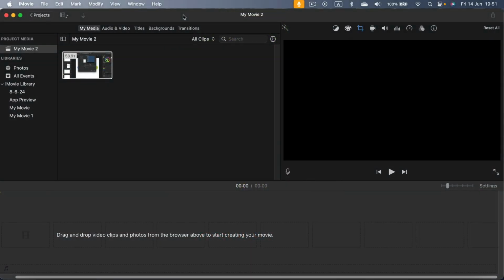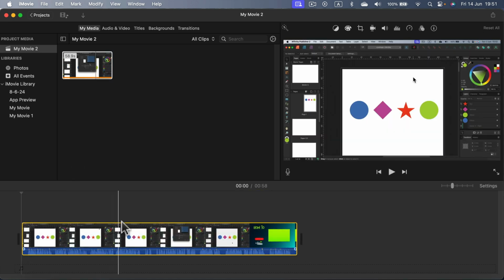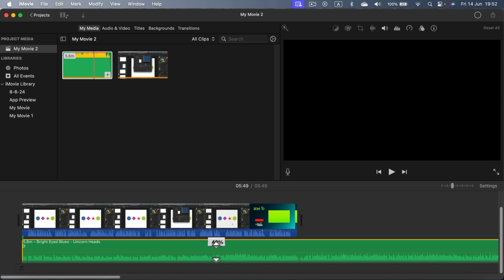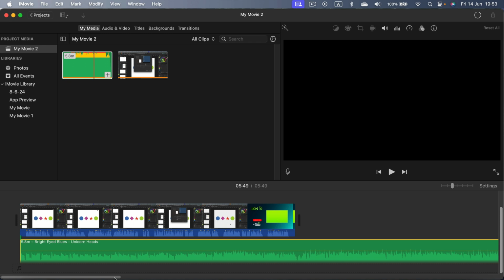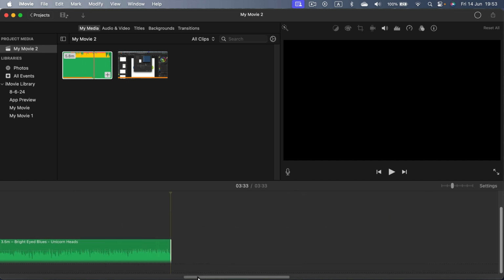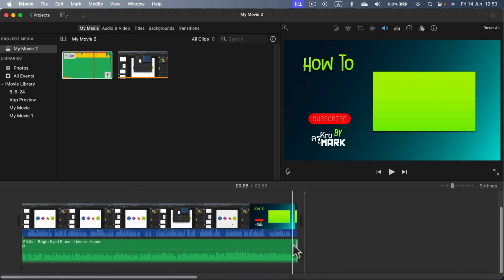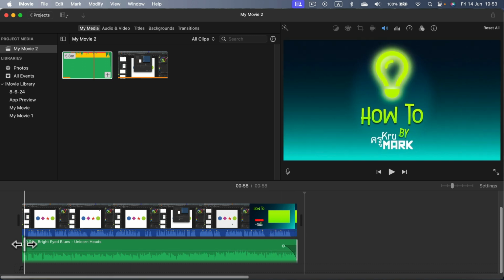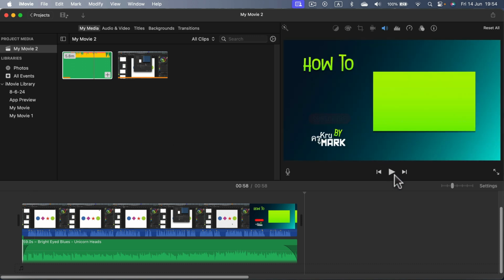How to Add Music to iMovie Video on Mac Tutorial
Learn how to add music to your iMovie video on Mac with our comprehensive tutorial! This step-by-step guide will show you how to import audio files, add background music, and adjust the sound levels to enhance your video projects. Perfect for beginners and experienced users alike, this tutorial will help you create professional-quality videos with the perfect soundtrack. Watch now to master adding music in iMovie on Mac!